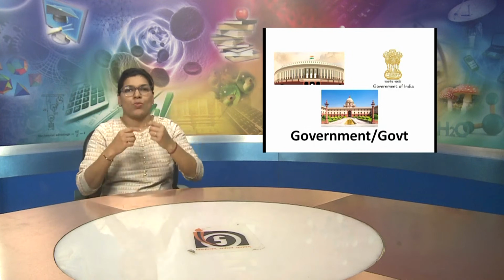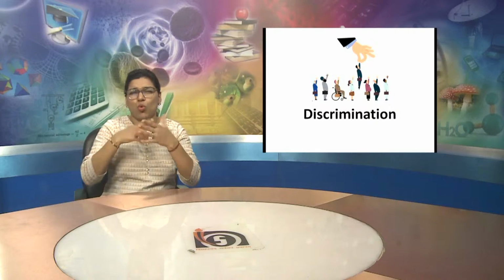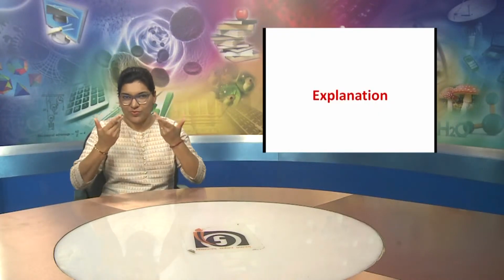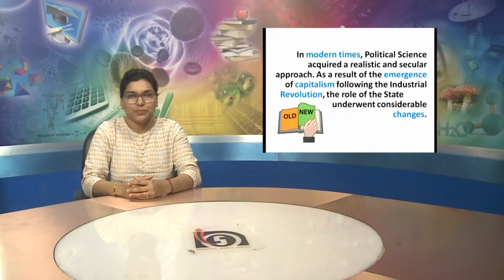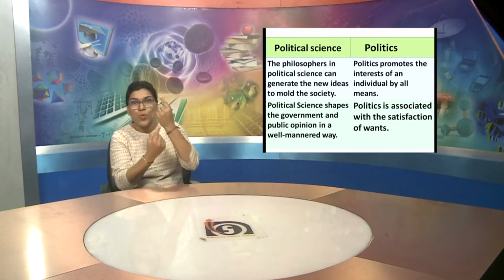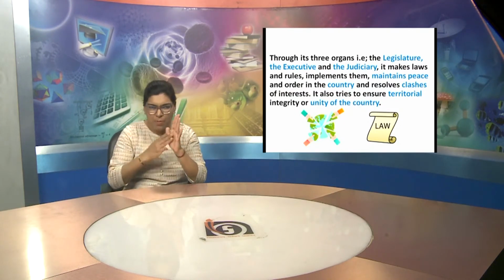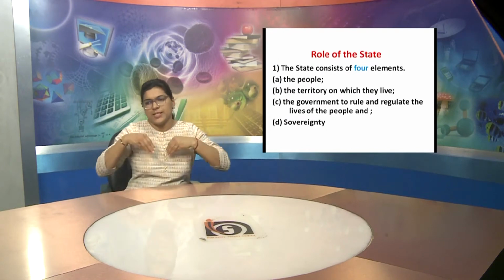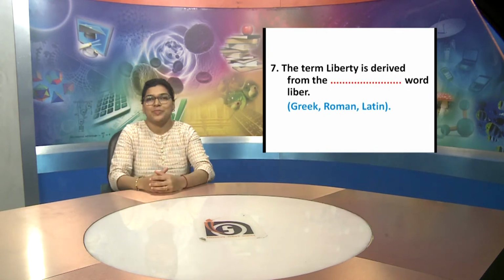Secondary (ISL): Political Science: Lesson-1, Meaning and Scope of Political Science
Inauguration of DEEP